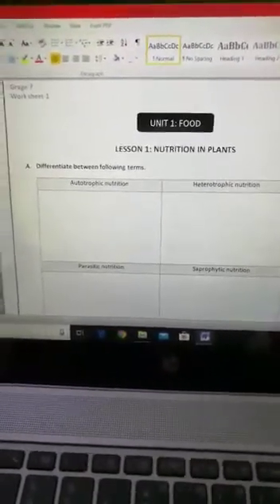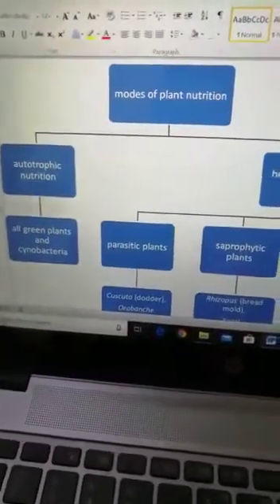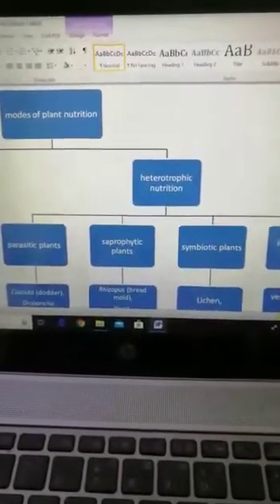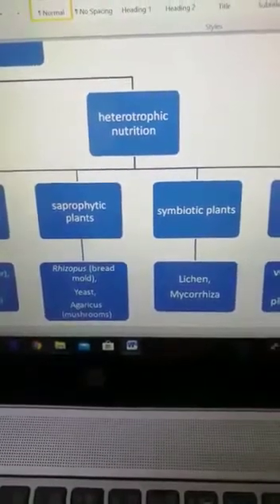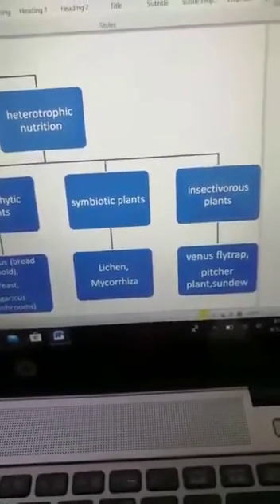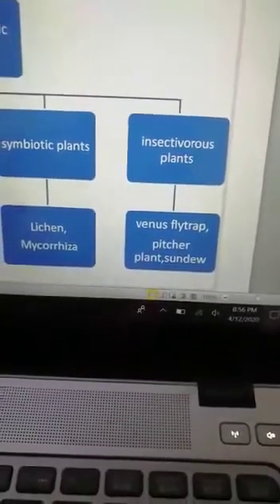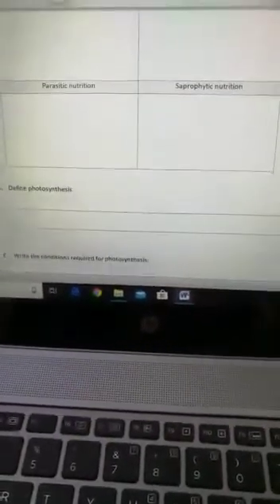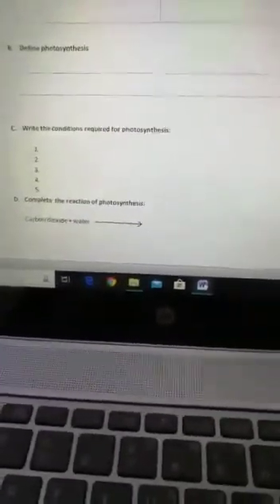Nutrition in plants. Online Lecture for class 7th. Subject Science.